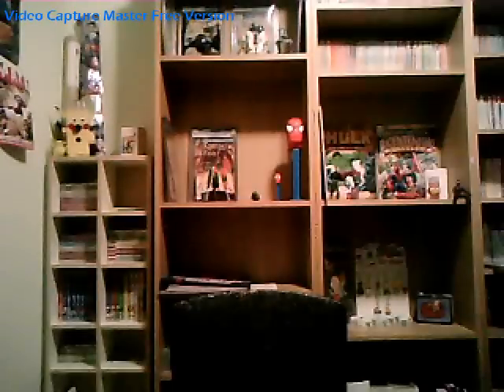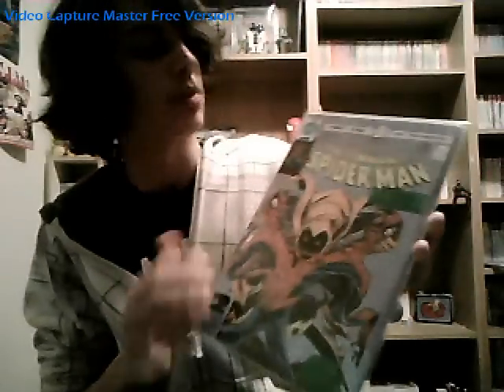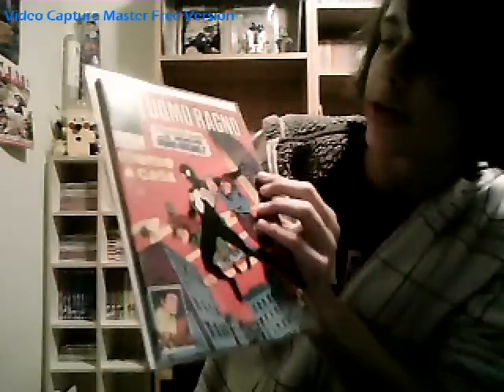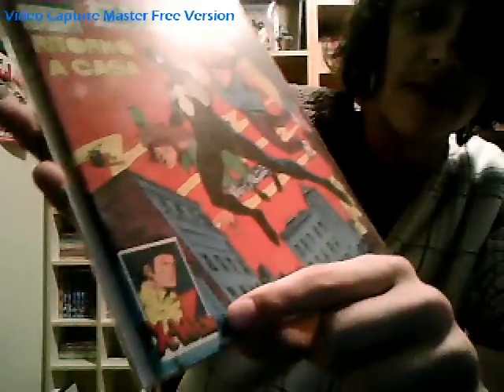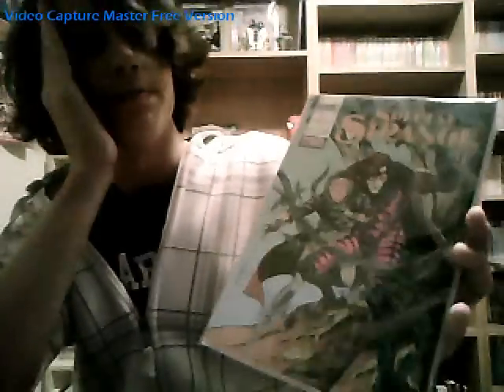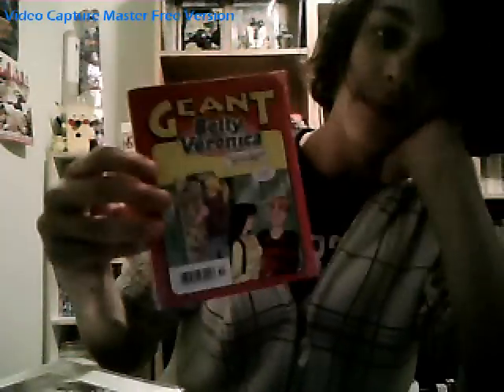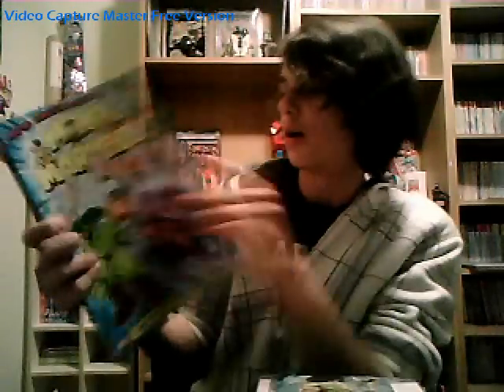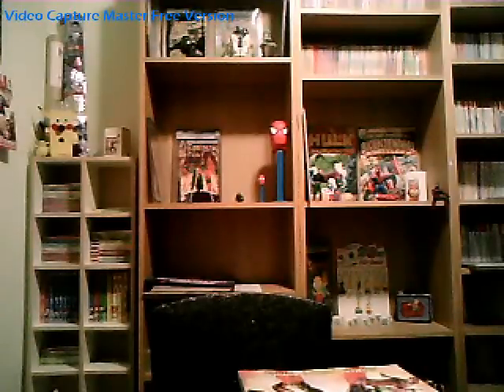My Foreign Comic Books